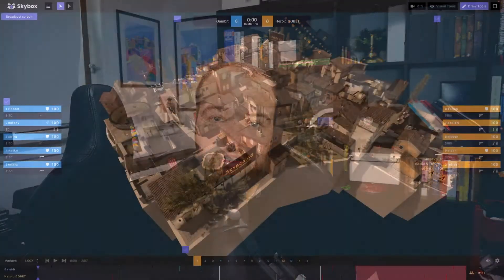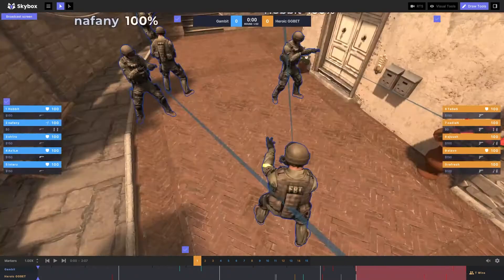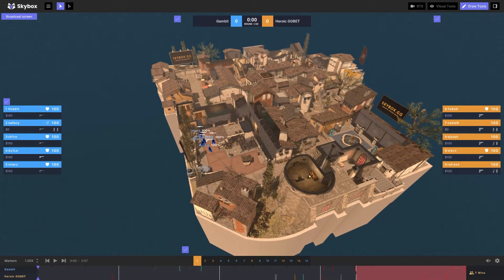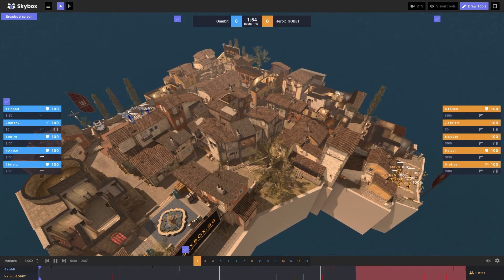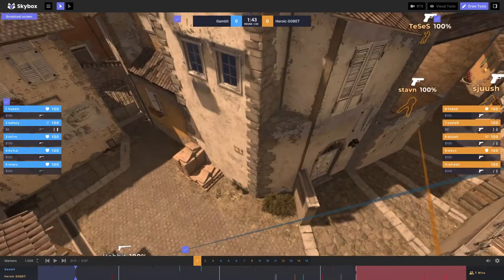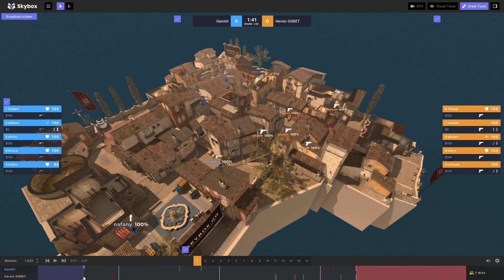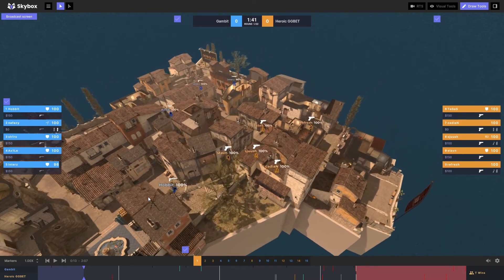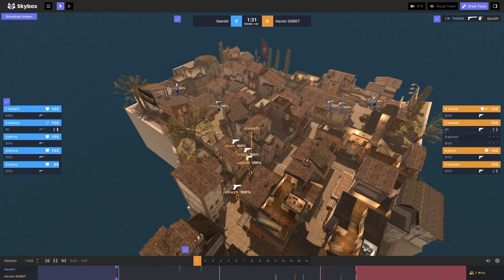Skybox Introduction 5: Match overview (zoom out function)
Our co-founder, Anders Blume, gives his take on how to utilize the zoom out function in the Skybox 3D client, and by that provide yourself with a great overview of the match/round.